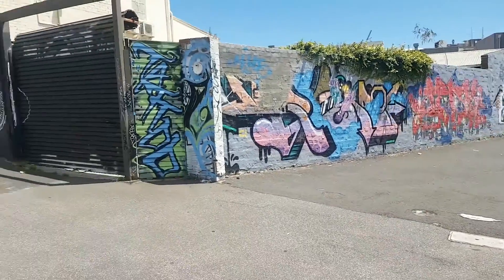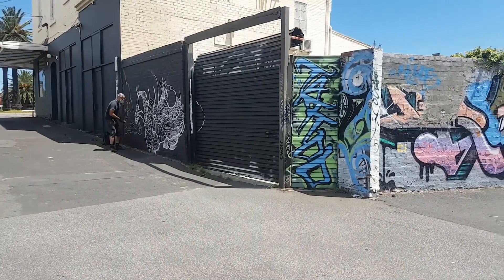DIY Photography Melbourne Ep.1 - Graffiti Artist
Plenty of videos coming. Photography tips for everyone from business owners to parents and students. This is going to be epic!